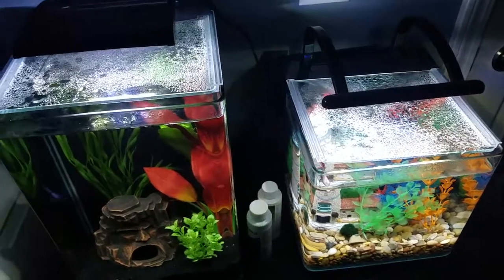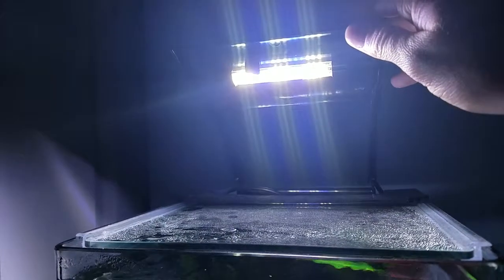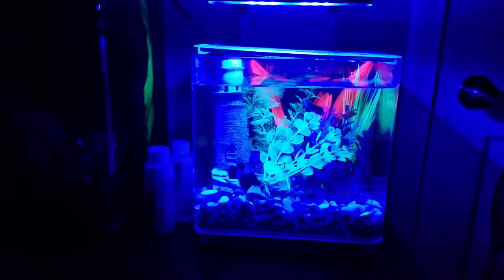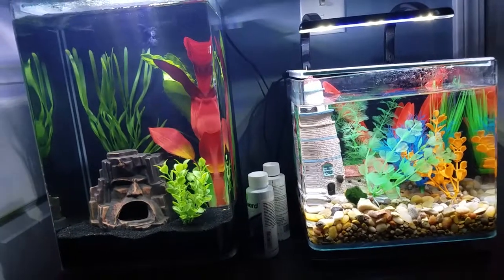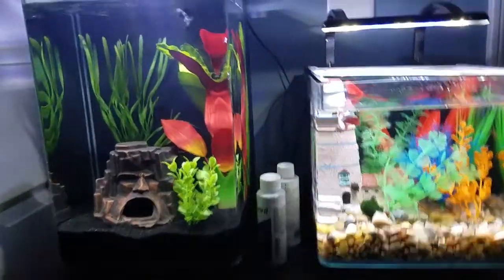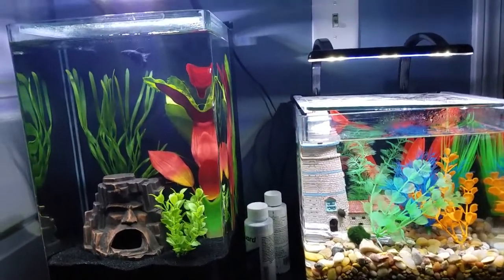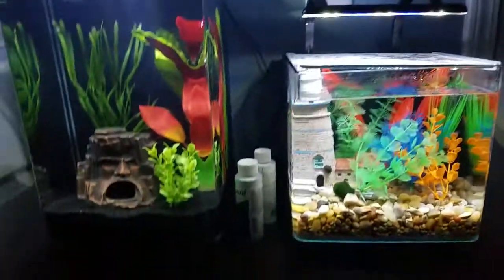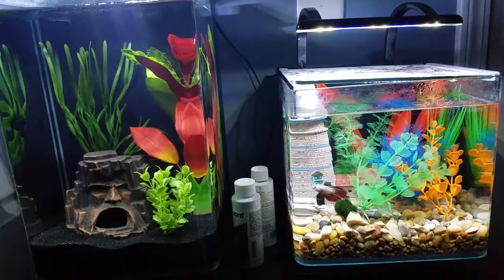Marineland Contour vs Marineland Portrait Comparison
I compare the Marineland Portrait 5 gallon aquarium and the Marineland Contour 3, 3 gallon aquarium. The Contour is also available in a 5 gallon version, which makes it as tall as the portrait. There is not much of a difference between the two tank styles, except for the LED light style.